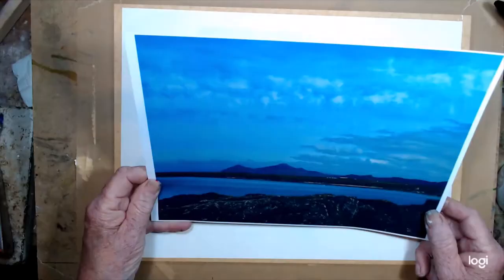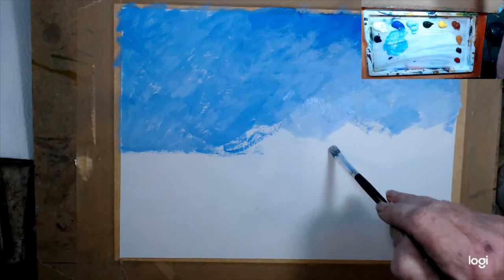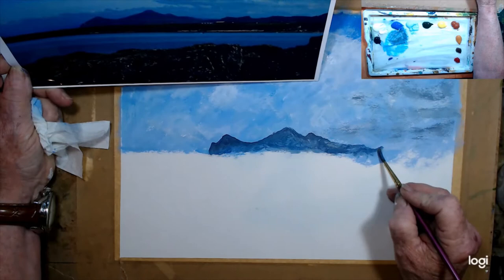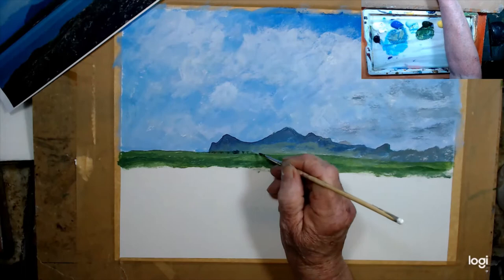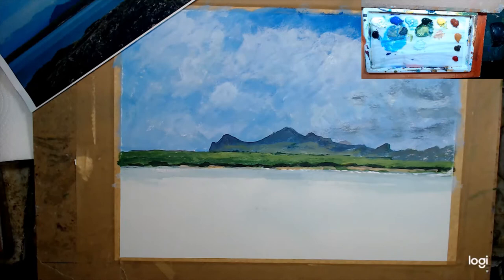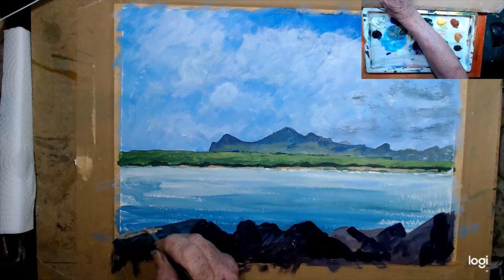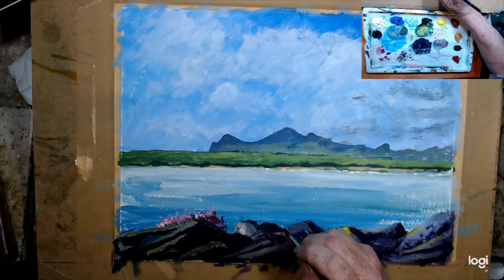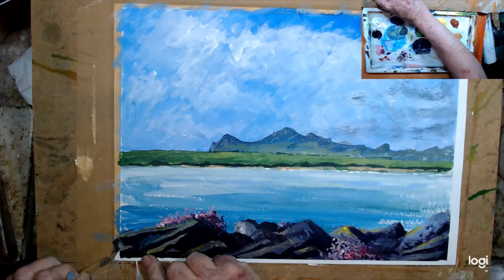A Demonstration of how I painted a quick Acrylic coastal landscape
This is a painting of one of my favourite views using Winsor & Newton Galleria Acrylics. This is a location that I never tire of painting, on the North coast of my beloved Llyn Peninsula